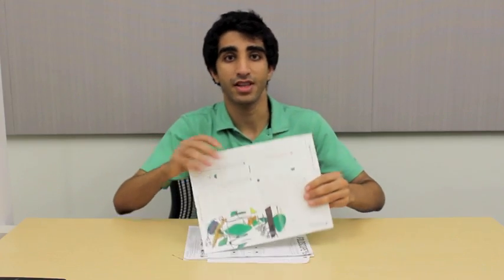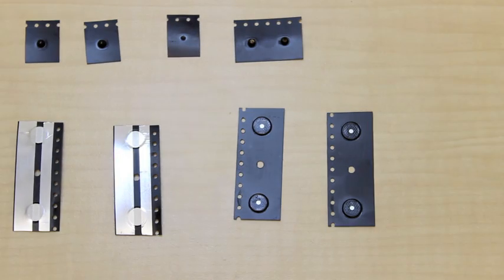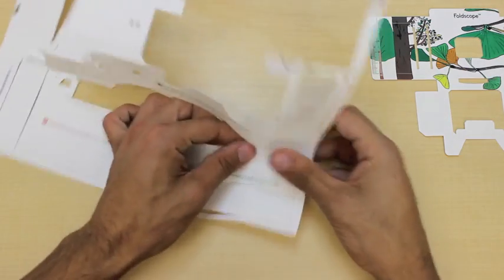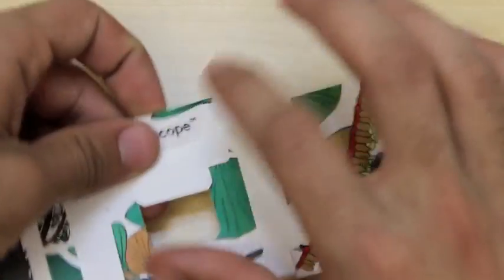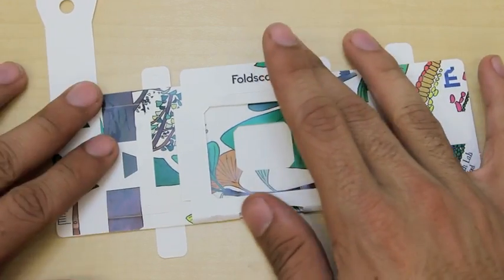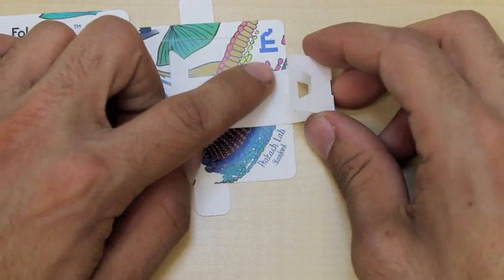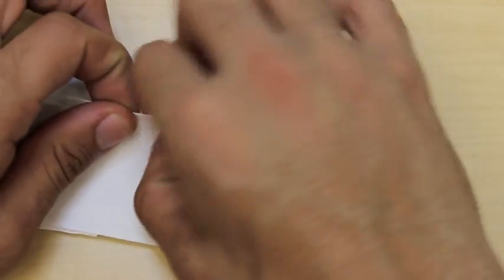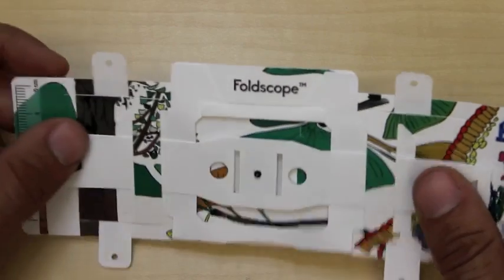Foldscope Tutorial: Assembly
This tutorial will review the contents you received in the Foldscope package and it will show you how to assemble your Foldscope.